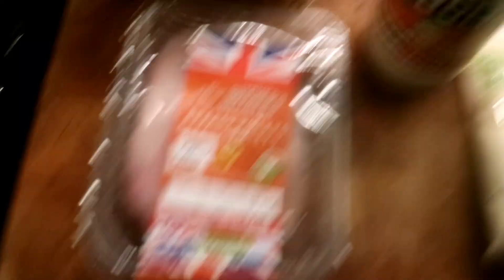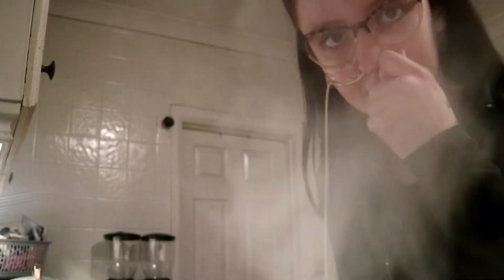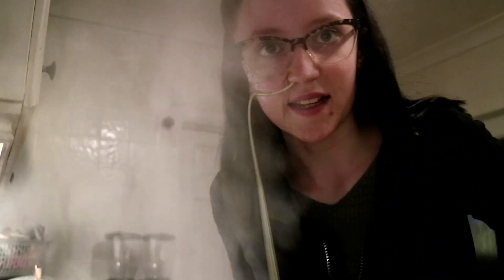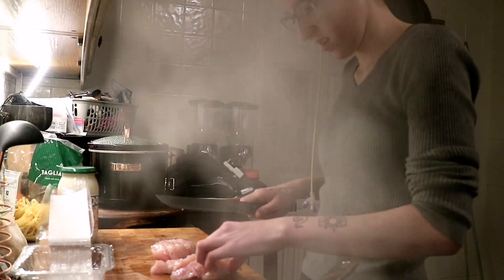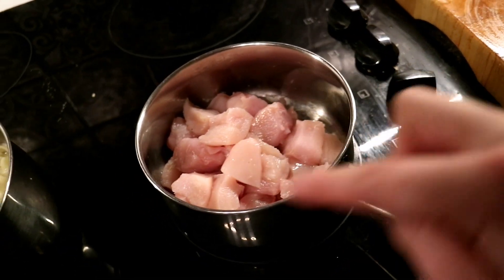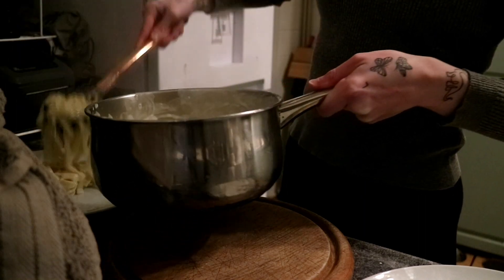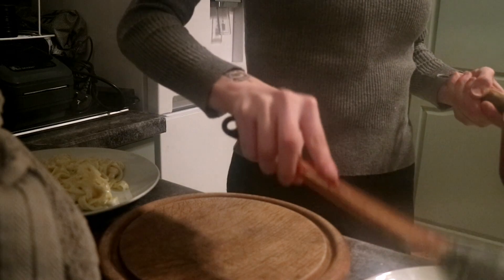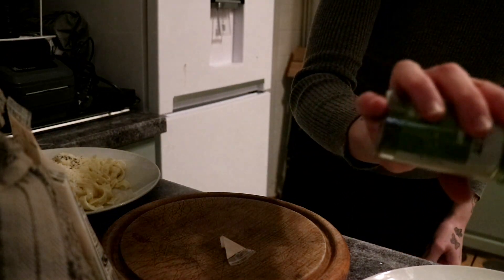We made Dinner:)!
Dinner for Two nothing special but had a little toast to a special someone:)